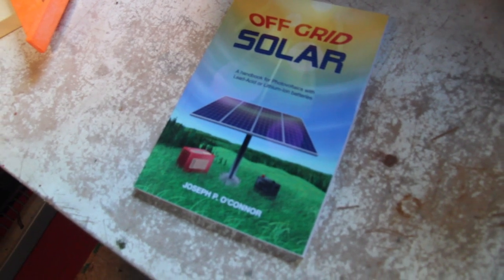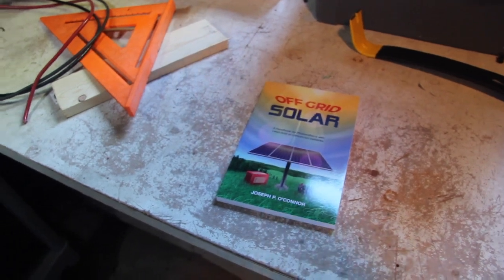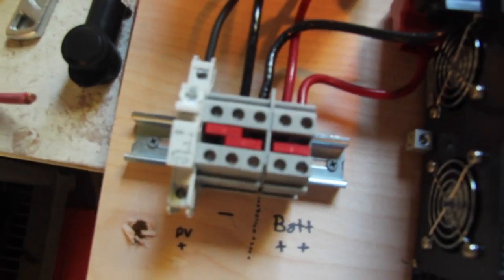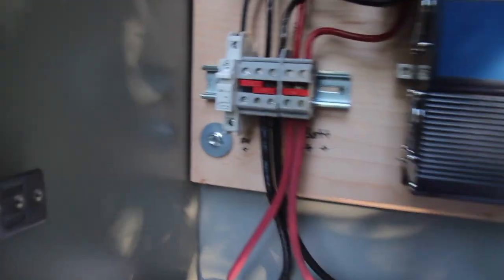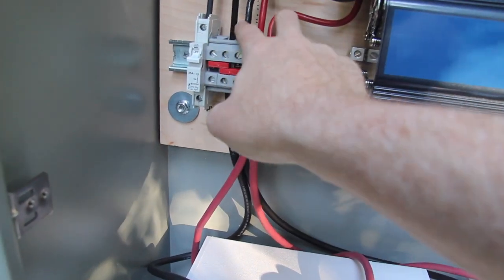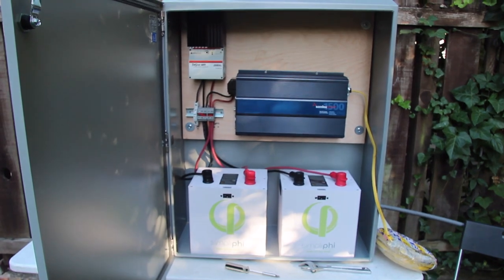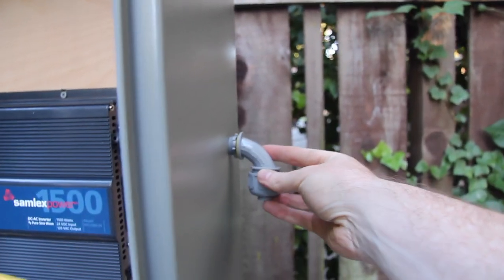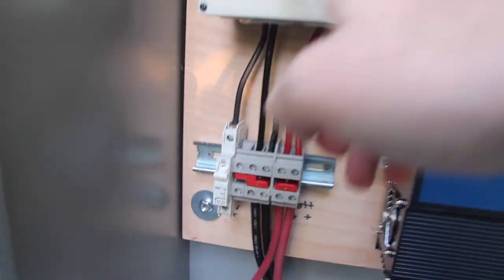Off Grid Solar Yurt - Preparation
More about the book:
OFF GRID SOLAR: A HANDBOOK FOR PHOTOVOLTAICS WITH LEAD-ACID OR LITHIUM-ION BATTERIES

The first and only book to focus on:
1. Off Grid solar only, eliminating the confusion of grid-tied systems
2. Future technologies, primarily Lithium-Ion batteries
3. Global audience, using internationally recognized codes and standards